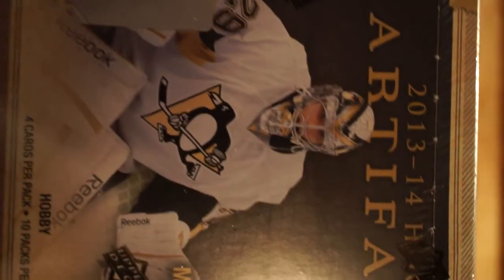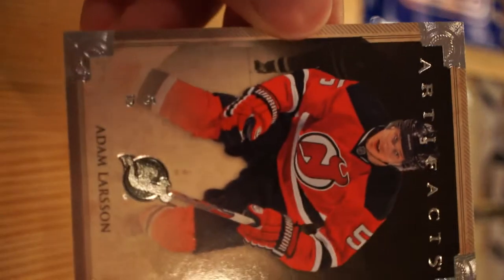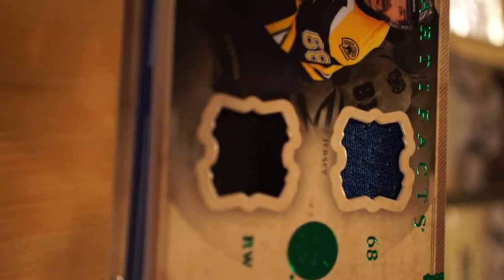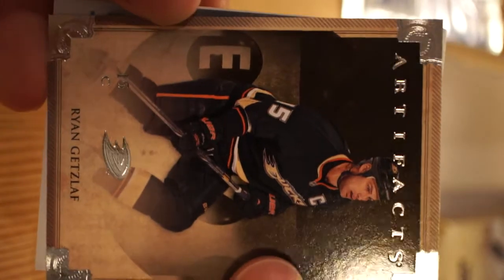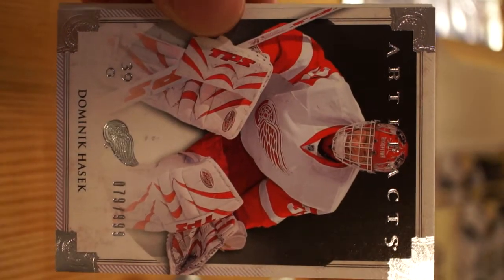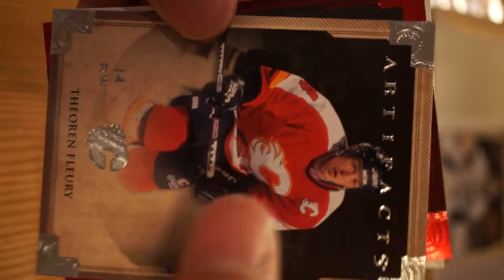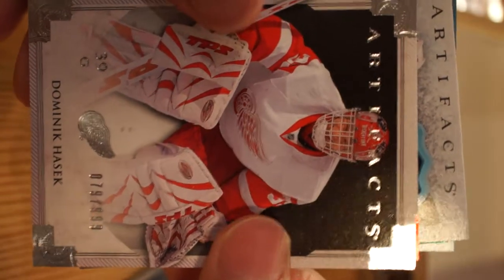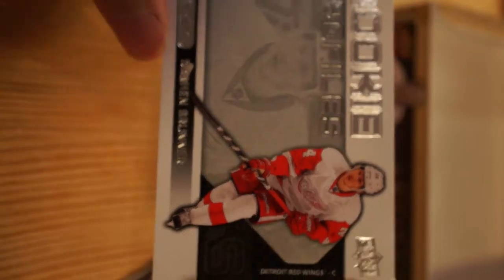2013-14 Upper Deck Artifacts Double Rookie Class Box #1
Uploaded Oct 8, 2013 - Jonathan Huberdeau, Jaromir Jagr, David Savard, Jason Spezza Erik Karlsson Daniel Alfredsson, Keith Aulie.
Next one won't be portrait!